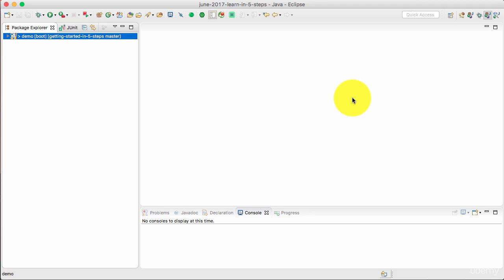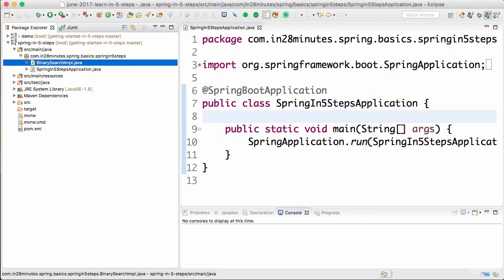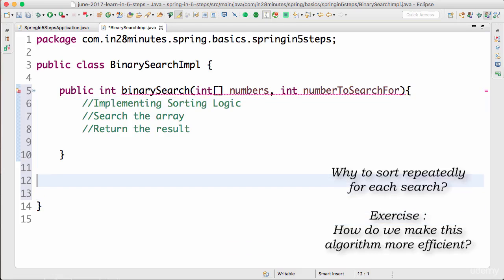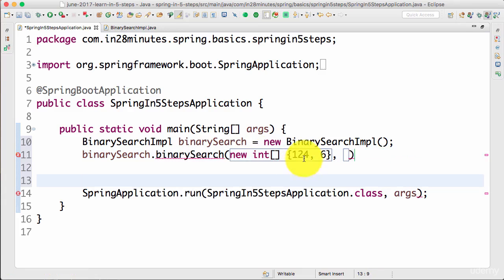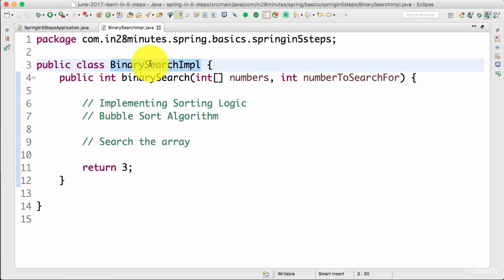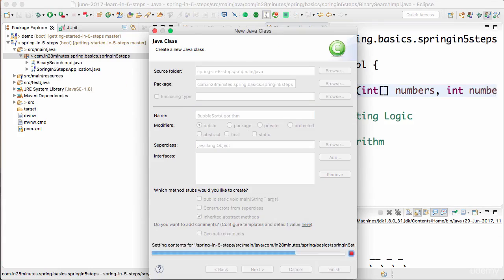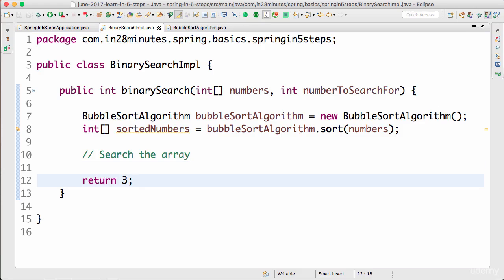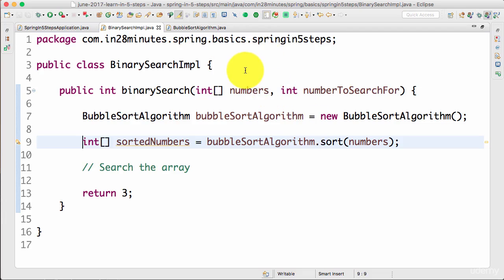016 Step 2 Understanding Tight Coupling using the Binary Search Algorithm Example